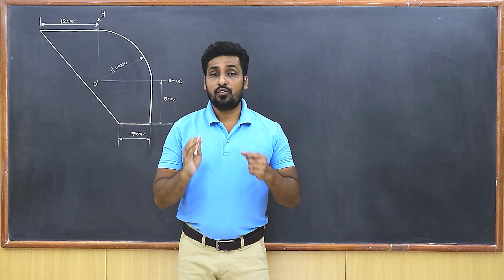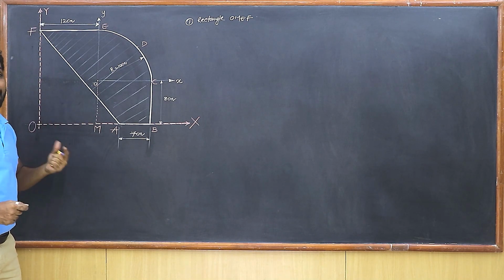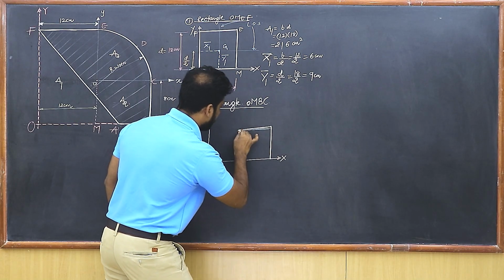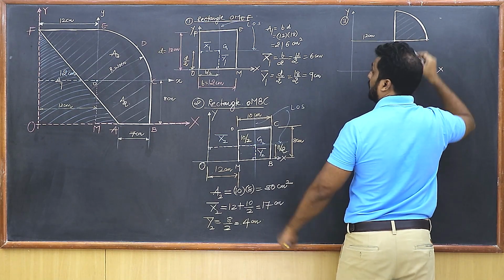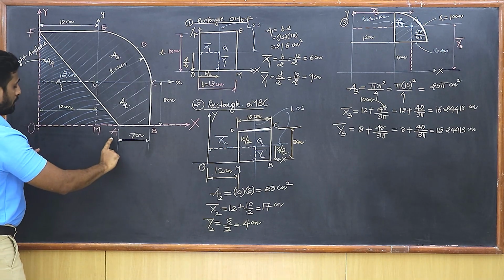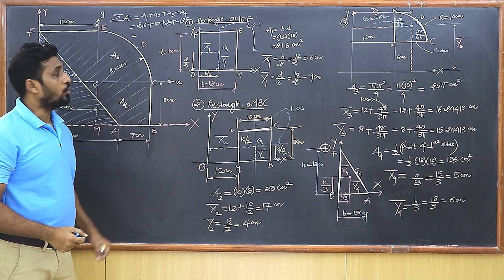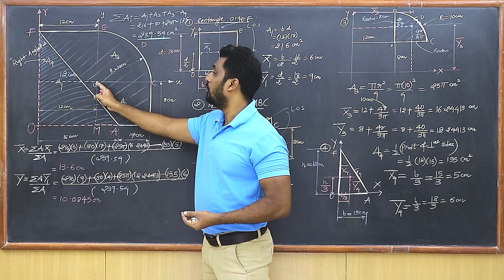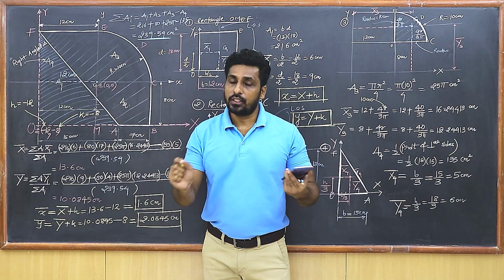Centroid & Centre of Gravity | Solved Example-4 on Composite Shapes | Engineering Mechanics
In this video, we solve a step-by-step example on finding the Centroid of Composite Shapes using standard geometric shapes. We have also used the concept of "SHIFT OF ORIGIN" in this example to find the solution in an easier way. The link to the video of shift of origin is here.

This is one of the most important topics in First Year Engineering Mechanics and is widely asked in university exams, viva, and competitive exams.

📌 What You’ll Learn:
1️⃣ How to break a composite shape into standard sections (rectangle, triangle, circle, etc.)
2️⃣ Application of the general centroid formula
3️⃣ Step-by-step solution of an engineering mechanics example
4️⃣ Tips to solve centroid problems quickly in exams

🎯 Best For:

First Year Engineering Mechanics students (Mumbai University & Other Universities)

Students of Applied Mechanics, Civil & Mechanical Engineering

Preparation for university exams, GATE, CSIR NET, and other competitive exams

👉 This video is part of our Centroid and Centre of Gravity Playlist, covering triangle, circle, semicircle, quarter circle, sector, and composite sections in detail.

💡 Want to master Centroid & Centre of Gravity? Start with this example on composite shapes, then continue with Triangle, Circle, Semi-Circle, Quarter Circle, and Sector 👉 Full Playlist
📺 Watch Full Playlist Here: